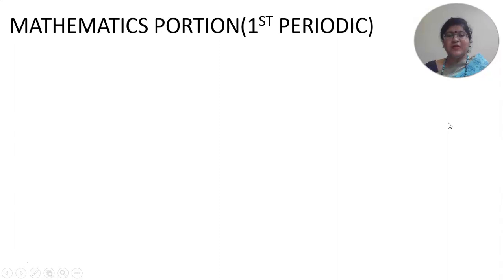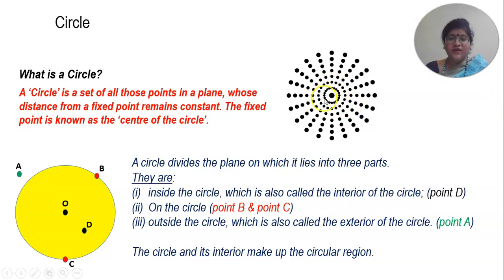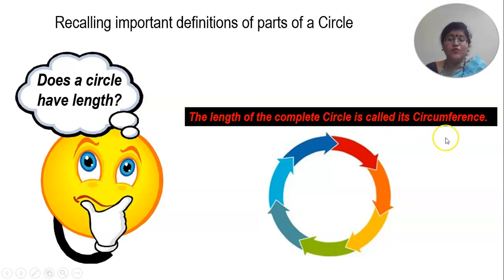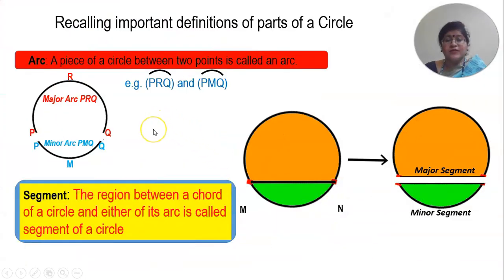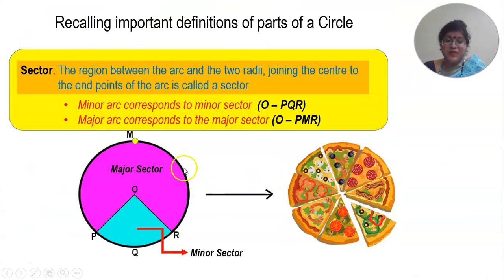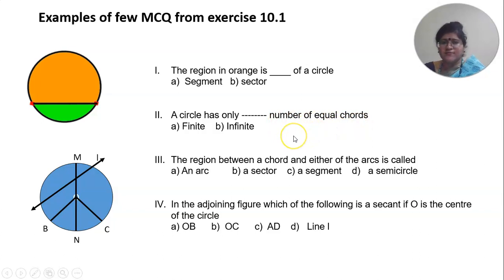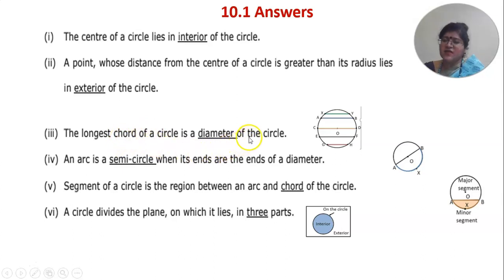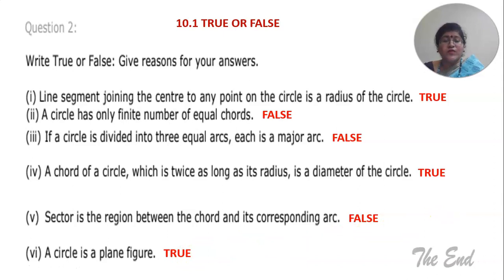Class_9_Maths_Geometry_Circles_Revision_for_Exam_10.1_03_Jul_2020